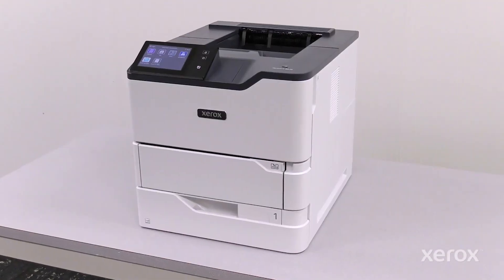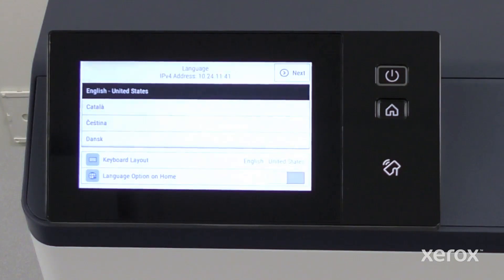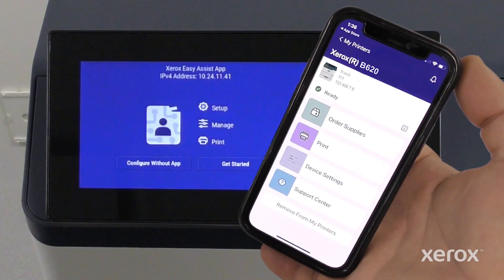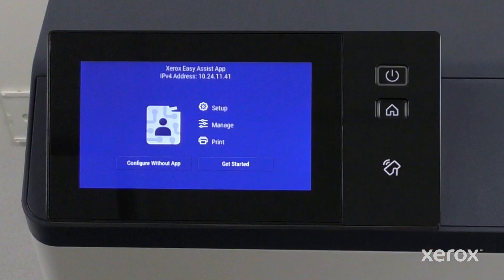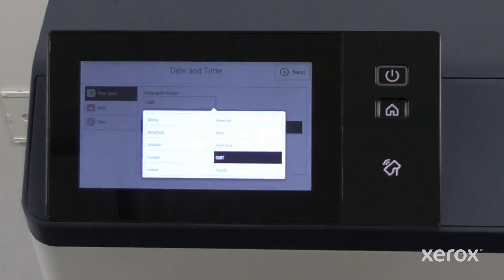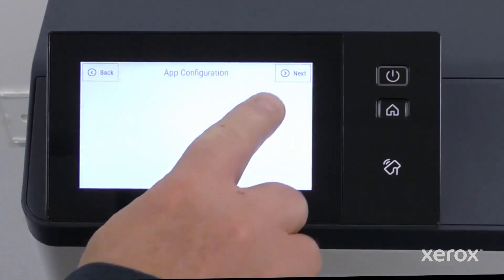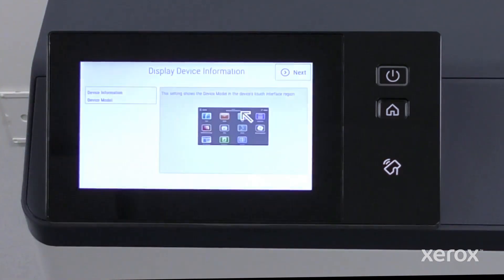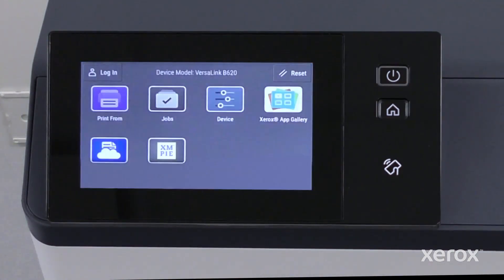Xerox® VersaLink® B620 Printer How to Power On and Setup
This video demonstrates how to power on and set up a Xerox® VersaLink® B620 Printer.

BR39599